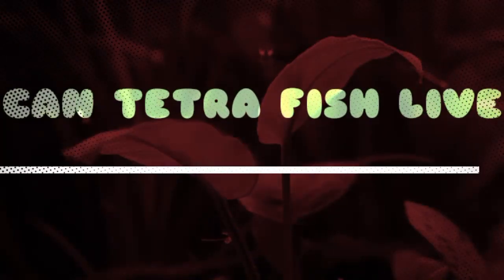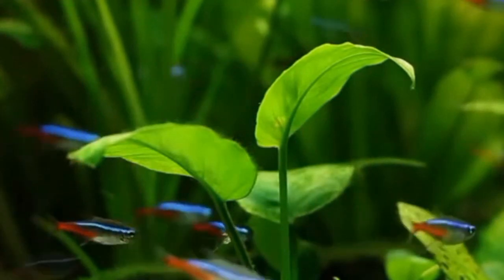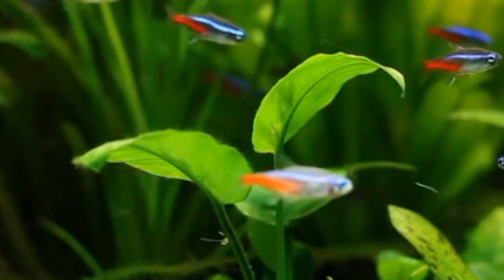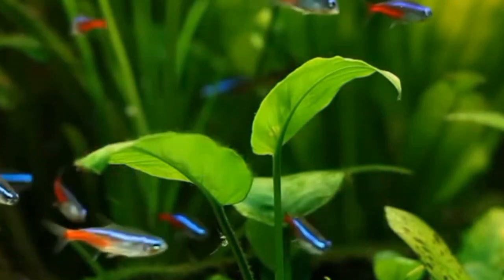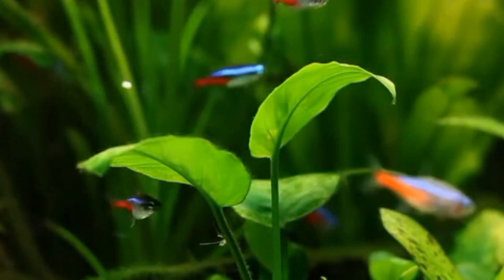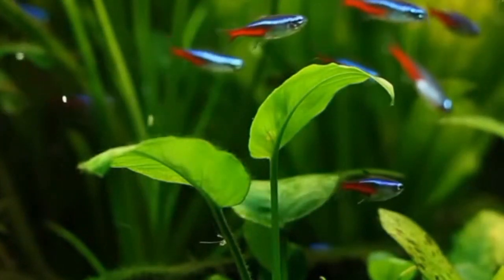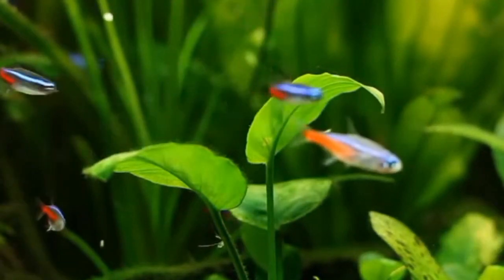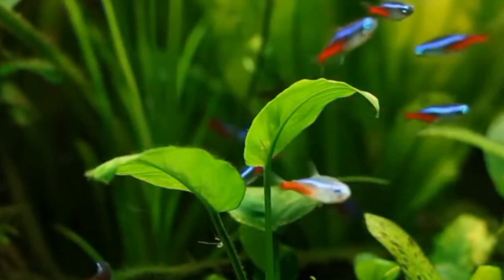Do neon tetras need air pump and oxygen | How long can tetras go without oxygen .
DO NEON TETRAS NEED AIR PUMP AND OXYGEN :

Neon tetras, like all fish, require oxygen to survive. They extract oxygen from the water through their gills in a process known as respiration. Without sufficient oxygen in the water, neon tetras (and other fish) would not be able to breathe properly, leading to stress, suffocation, and eventually death.

It is essential to ensure that there is adequate oxygen in the aquarium for the neon tetras to thrive. This can be achieved through the use of an air pump, proper filtration, live plants, and regular water changes. Inadequate Do neon tetras need air pump and oxygen | How long can tetras go without oxygen .oxygen levels can have serious consequences for the health and well-being of neon tetras, so it is crucial to maintain a well-oxygenated environment for them to live comfortably.

1 : HOW LONG CAN TETRAS GO WITHOUT OXYGEN?

ANS : Depending on many variables such as tank size, temperature and stocking levels, if the power is out for 2 hours or less your fish and other livestock will usually be all right. If you notice the fish gathering at the surface and “gasping” for air, it is a sure sign that the oxygen levels are depleting.

COVERED TOPIC :

1 : Do neon tetras need air pump and oxygen
2 : How long can tetras go without oxygen
3 : Do neon tetras need an air pump
4 : Do neon tetra need a bubbler
5 : Can neon tetra fish live without oxygen